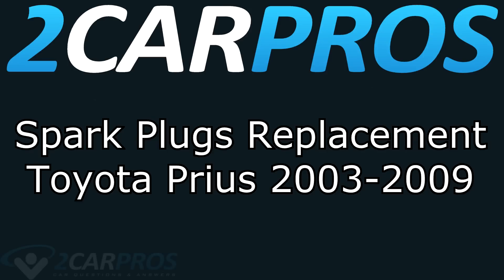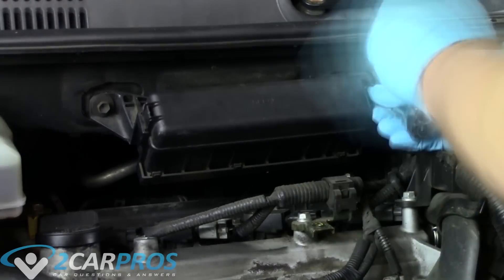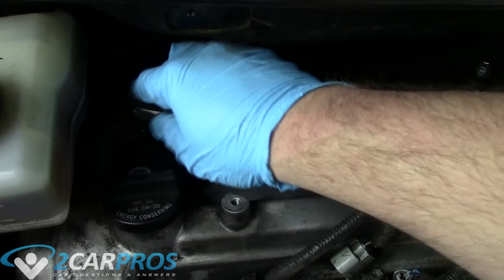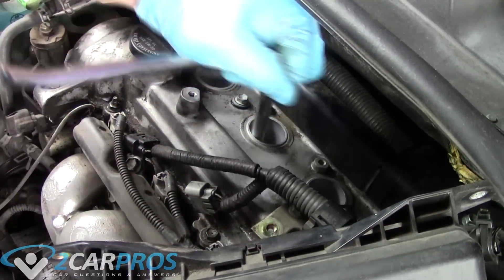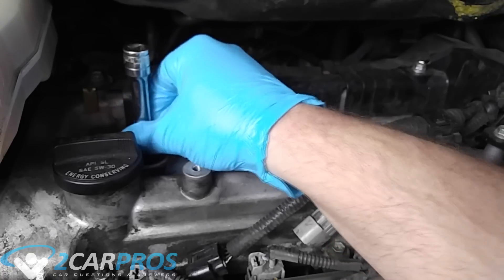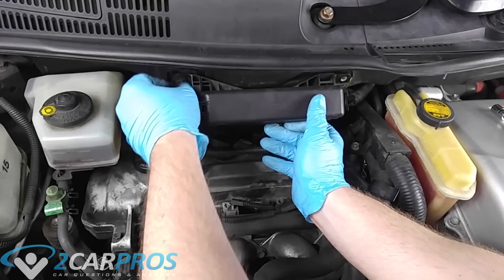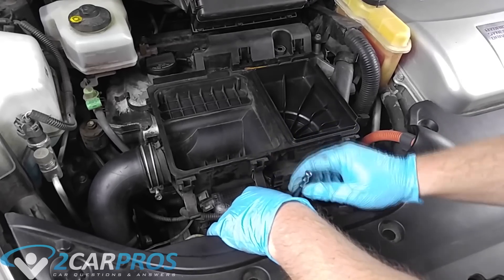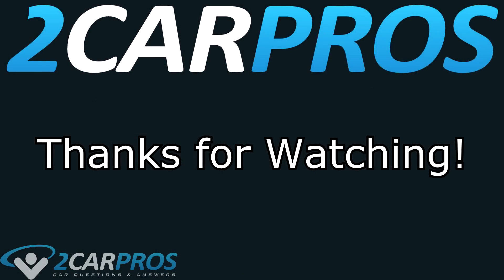How to Replace Spark Plugs Toyota Prius 2003-2009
This is a video tutorial on how to replace the spark plugs on a Toyota Prius between the years of 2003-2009 also known as the Gen II.